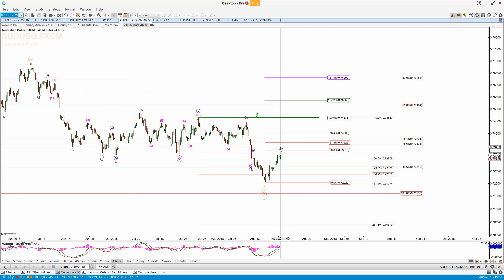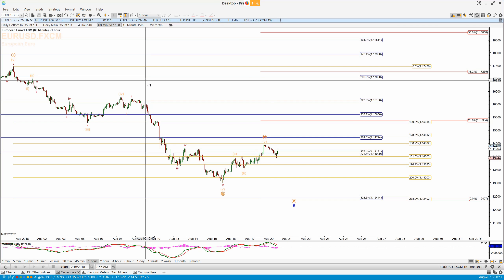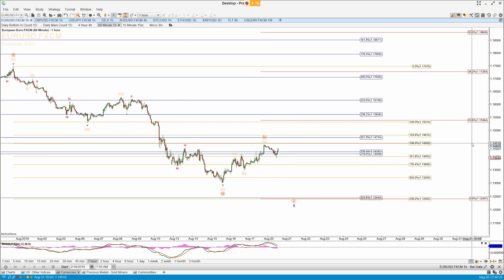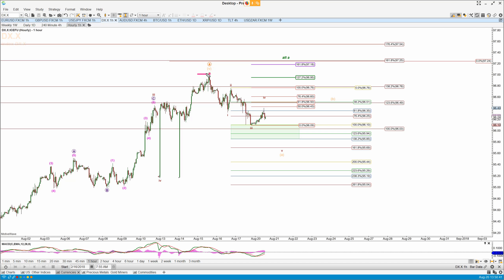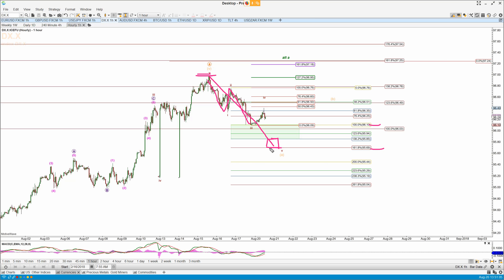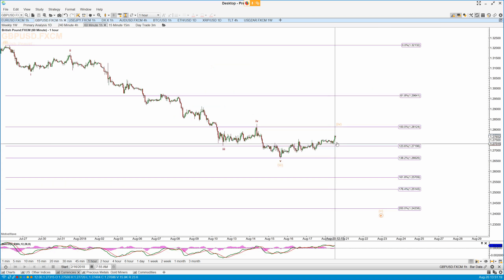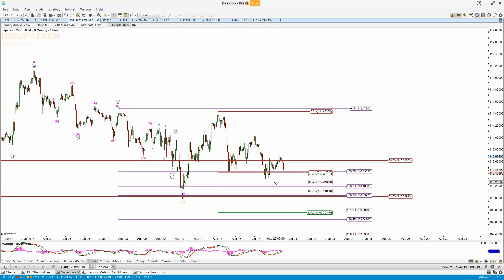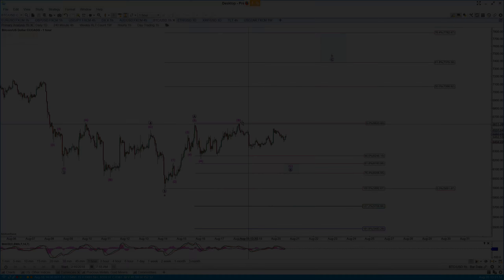CURRENCIES Setups, Elliott Wave, & Fibonacci - Pre Open Review Part 6 - 20th Aug 2018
Pre US Open Market Review Part 6:

CURRENCIES - DX, EUR:USD, GBP:USD, USD:JPY, AUD:USD.

Setups and analysis for 20th of Aug 2018. Elliott Wave counts, Fibonacci, and Hurst cycle reviews.